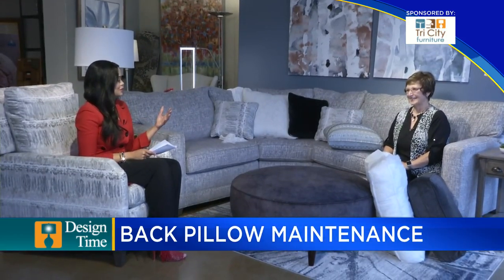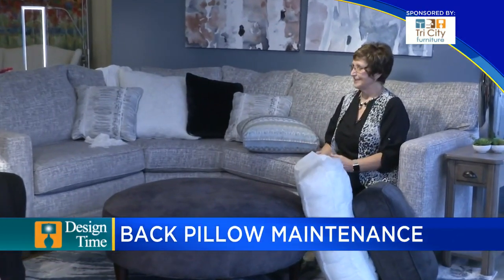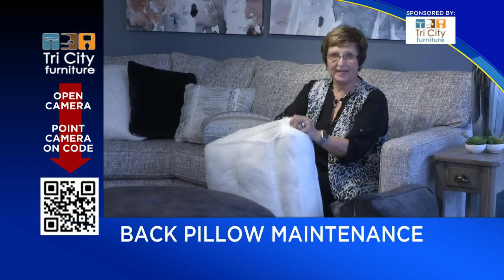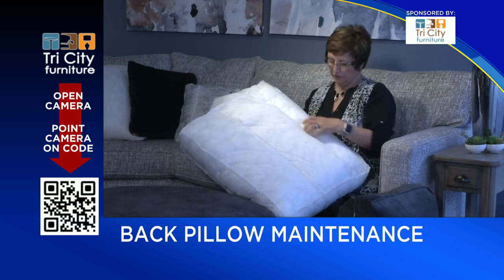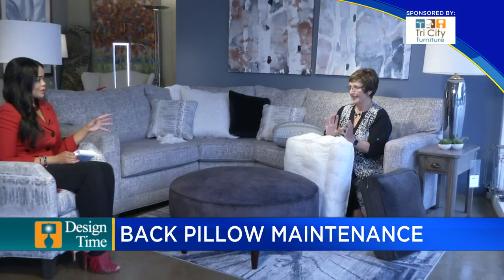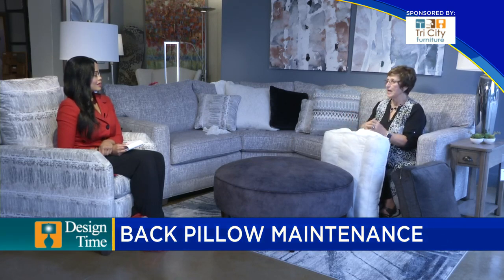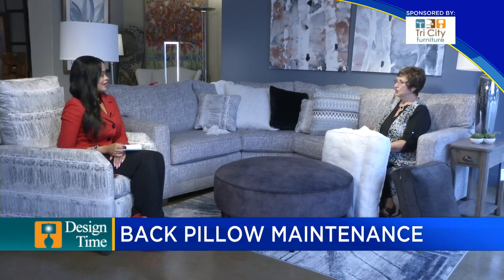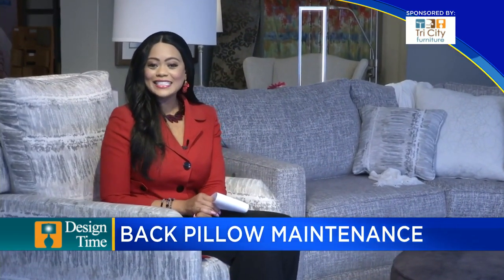Design Time: Back Pillow Maintenance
In this Design Time, we talk about how to maintain your back pillows.